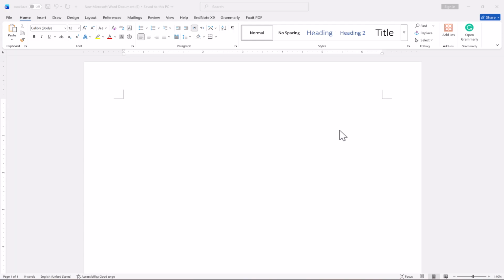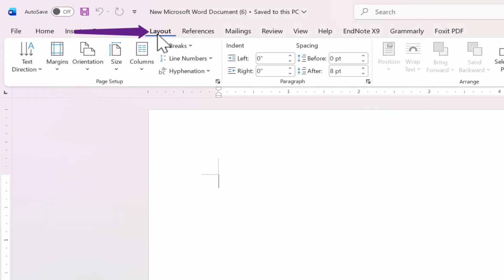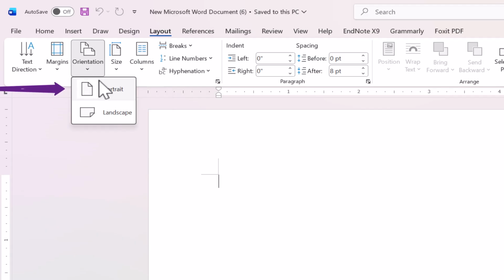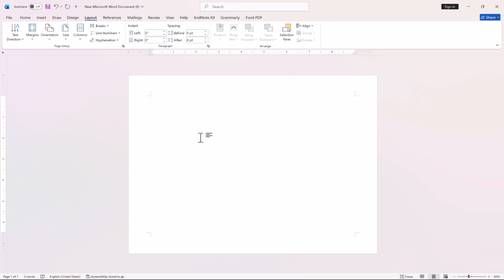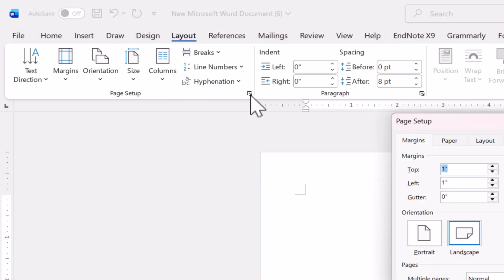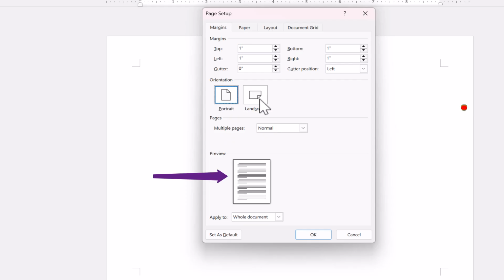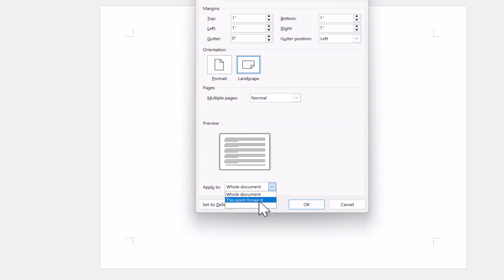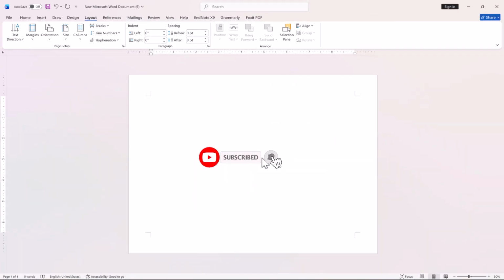Change page orientation in Microsoft Word | Portrait to landscape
Want to change page orientation in MS Word from Portrait to Landscape (or Landscape to Portrait)? In this quick and easy tutorial, I’ll show you step-by-step how to change page layout in Microsoft Word.

By default, MS Word uses Portrait mode, but sometimes you need Landscape orientation for wide tables, charts, or designs. In this video, you’ll learn:

✅ How to change orientation to Landscape
✅ How to switch back to Portrait
✅ How to apply orientation to the whole document
✅ How to apply orientation from a specific page
✅ How to set default page orientation in Word

This tutorial works for Microsoft Word all versions and Microsoft 365.

Let’s get started and level up your digital skills! 💻✨
🎥 Also Watch: